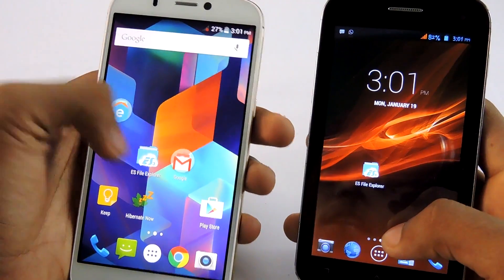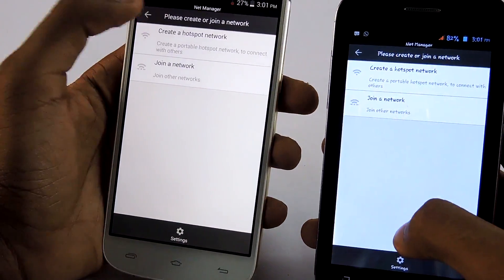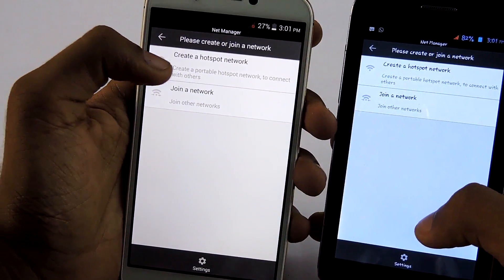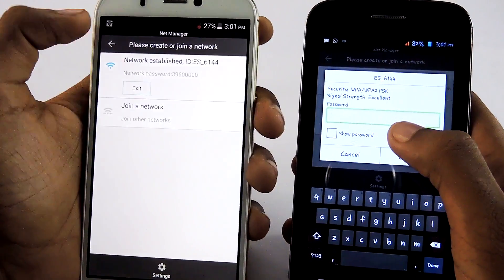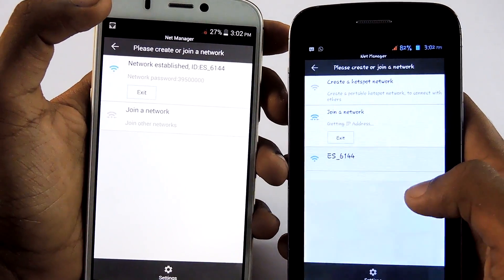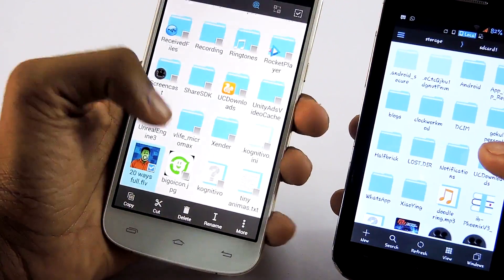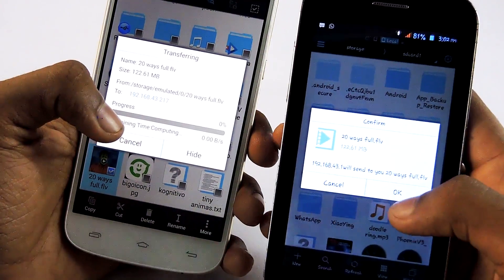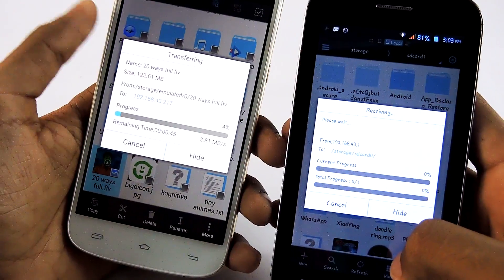How To Send Files Faster Using ES File Explorer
Hi guys ,Still using bluetooth for file sharing or using an additional app just to share files over wifi.Follow the tutorial and get rid of it.All packed in one.